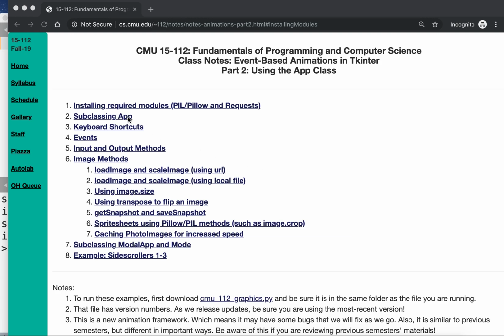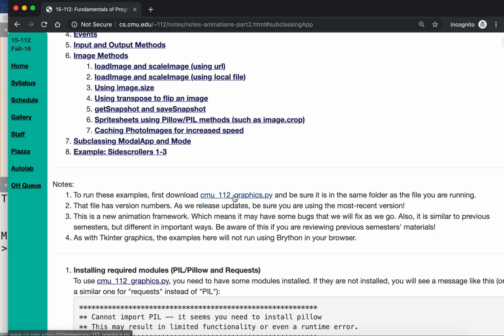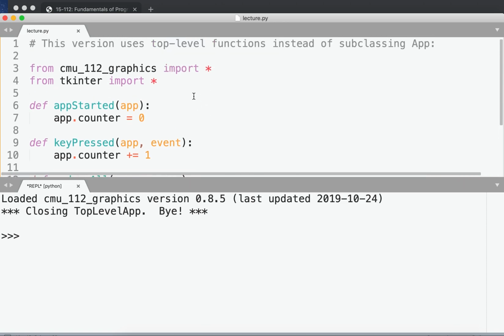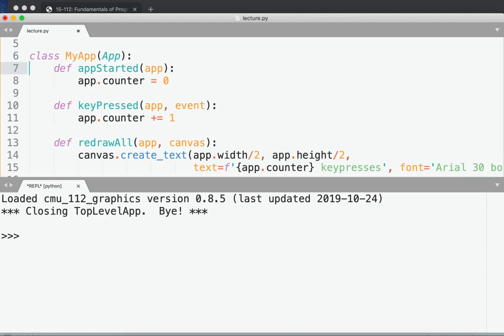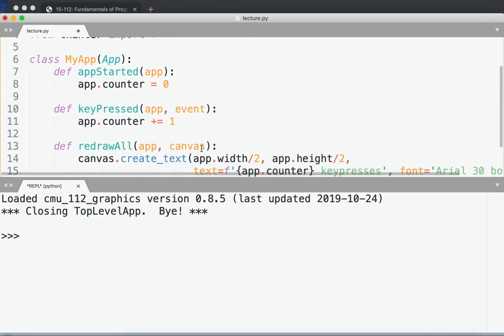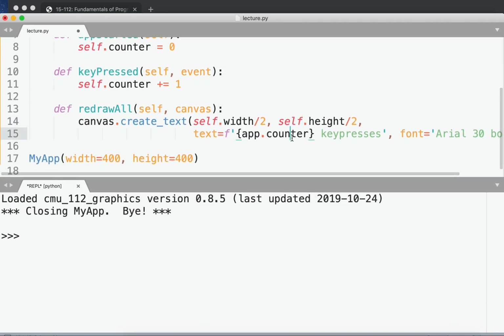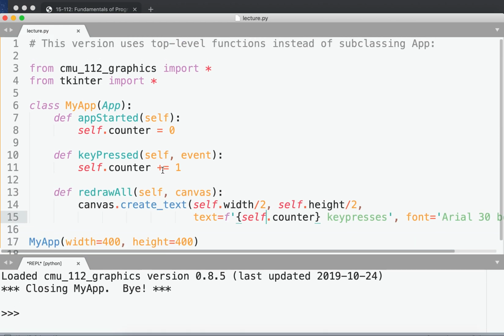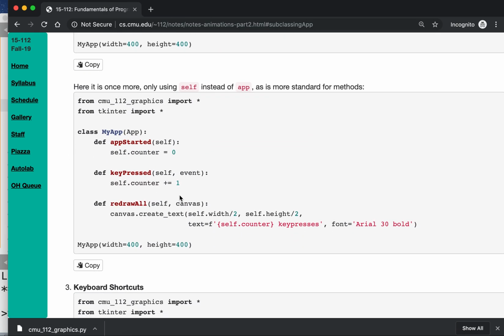app class part 2 subclassing app